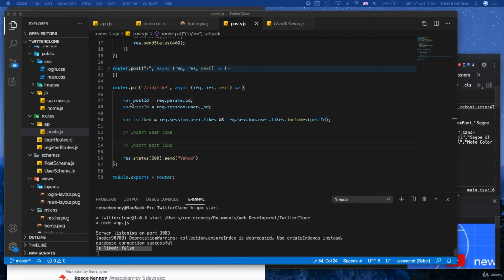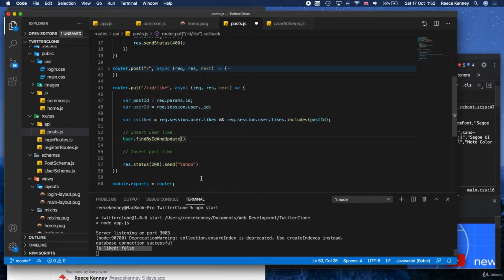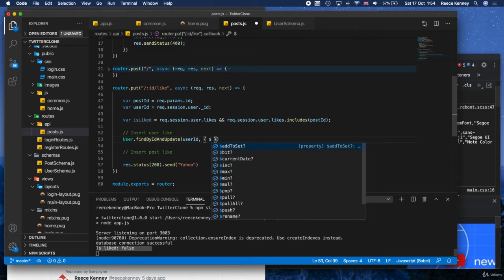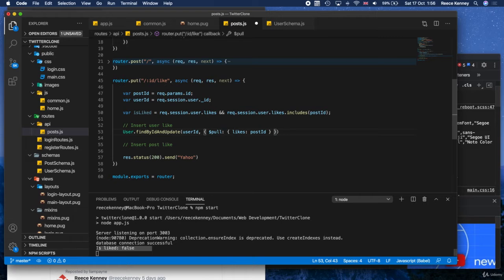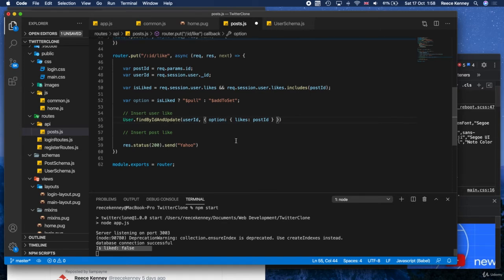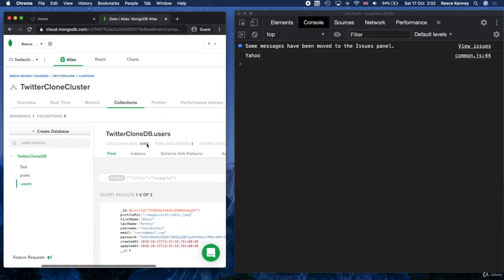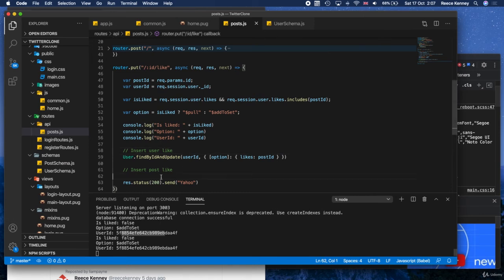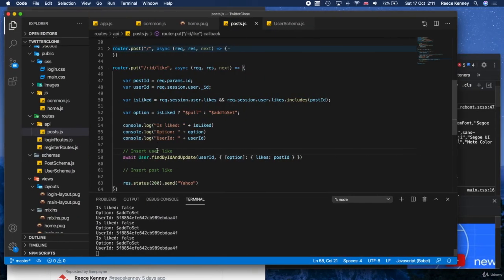9.7 Inserting the like